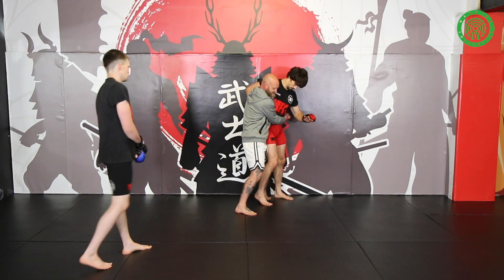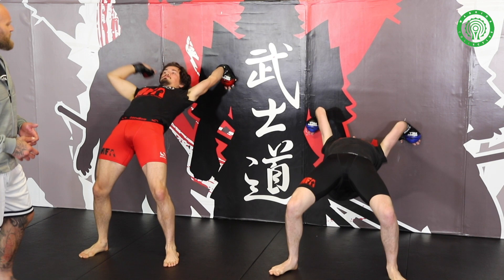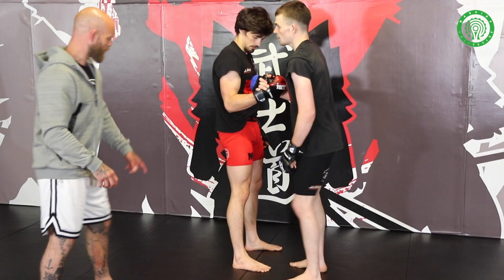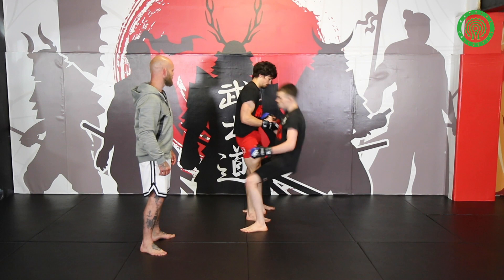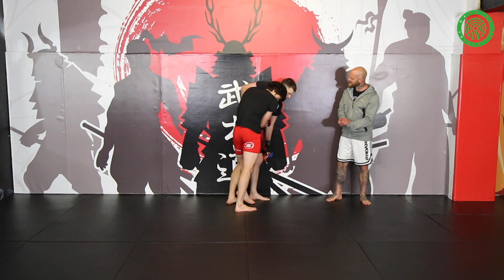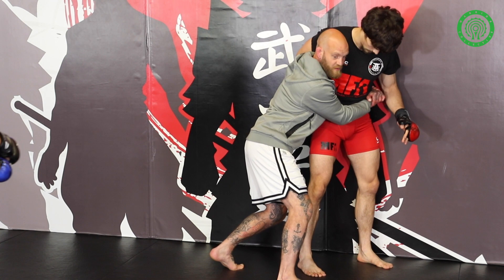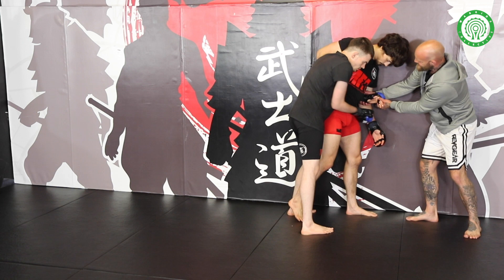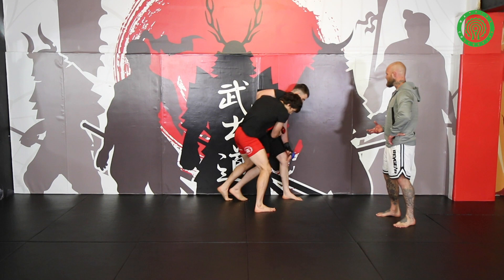MMA Training - Using the Body Lock to Throw & Suplex off the Cage Wall with Peter Irving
MMA training has to be very sports specific nowadays in order for the athlete or fighter to be successful at any level of competition.  Using the cage wall then has never been a more vital skill.

This tutorial clip has been taken from the newest full length instructional volume to go up on the Warrior Marketplace.  "MMA Training - Cage Craft for Dominating Fights" is from none other than renowned UK MMA fighter, BJJ black belt and head coach of Itaipava Jiu Jitsu Peter Irving.  Here, alongside the equally brilliant duo of brothers Harry and George Hardwick, he goes over how he likes to build his fighters up to utilising arching throws or suplexes from the body lock against the cage wall in MMA.

Peter Irving began training in 2001, fighting on small regional events, and made his professional MMA debut in 2003 on Cagewarriors 4.  At the beginning of 2004 Pete made the move to Brazil, studying under Master Crezio de Souza, a legendary figure in Brazilian Jiu-Jitsu, Brazilian wrestling team member and pioneer of Vale-Tudo (anything goes) fighting. Whilst in Brazil Pete competed extensively in Gi and no-gi competition, fighting in the copa do Brasil and the Mundials.
After dedicating two years completely to studying Brazilian Jiu-Jitsu and Judo, Pete returned to Muay Thai and Mixed Martial Arts in December 2005, becoming 2x Strike and Submit British MMA champion, and facing top European opposition to become 2x Strike and Submit European MMA champion and 3x Xth Legion European MMA champion, with wins over top American middleweight champion Reggie Cardiel, top Danish fighter Morten Djursaa, UFC fighter Reza Madadi, M-1 champion Daniel Weichel, Cagewarriors champion Ivan Musardo, TUF competitor Nordin Asrih, and Iceland’s Arni Isaakson
Pete made the move to the K-1 rules style of Thaiboxing in 2012, capturing the UCMMA UK-1 Welterweight belt, the XFS super middleweight title and the ICO super middleweight British title under the tutelage of Semtex gym coaches Steve Gladstone and Kieran Keddle.  Pete received his black belt in BJJ from World Champion Leo Negao and his black belt in Chinese boxing from his MMA coach and mentor Alan Orr in 2011. Peter is now a 3rd Degree Black Belt in CSL Chinese Boxing San Da under Alan Orr.

This volume includes:

Lines of Defence. A look at the layers of defence typically utilised by fighters defending takedowns in the centre of the cage.
MMA Striking Defence. How to use traditional and MMA specific defences to nullify your opponents strikes.
Wrestling Vs Striking. A multitude of different ways to counter your opponent when they look to attack via their most favoured strikes.
Floor Control. How to land in dominate positions and control on the floor to continue causing damage via strikes or progress to submissions.
The 50/50 tie. A complete framework for developing an understanding of the 50/50 over/under clinch position in the centre or against the cage wall
Physical Controls. How to be physical above your weight class in order to control or reverse your opponent onto the cage wall.
Using the Wall. An in-depth look at how to use the cage wall to pin, strike and takedown for maximum damage using the MMA rule set.
Defending the Wall. A complete framework for how to defend takedown attempts and controls against the cage wall from the floor to standing.
Reversing & Counters. How to reverse and submit fighters who are trying to pin you against the cage wall.
Takedowns. A multitude of different takedown options from Peter’s complete system of using wrestling against the cage wall.
Taking the Back. How to force the back take against the wall in order to set up both high impact throws and low energy takedowns.
Body Lock. How to fight effectively for the body lock and then utilise a systematic tool kit of attacks once it has been taken.
And more….